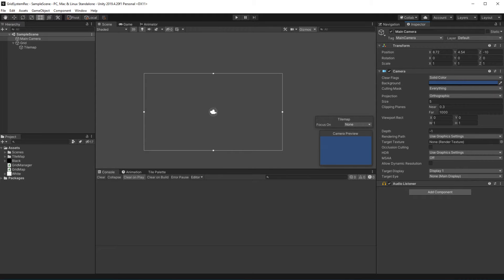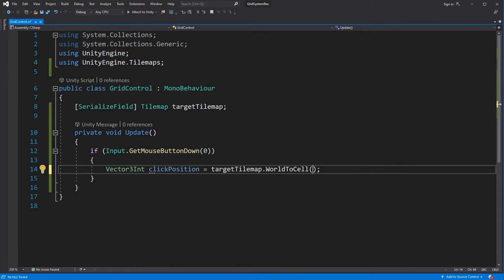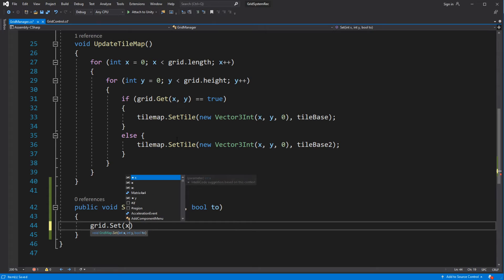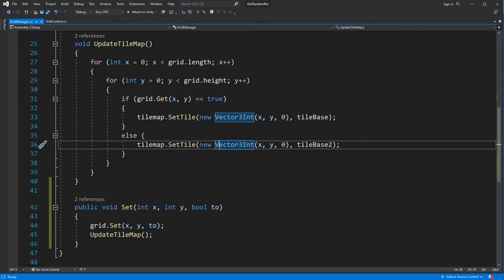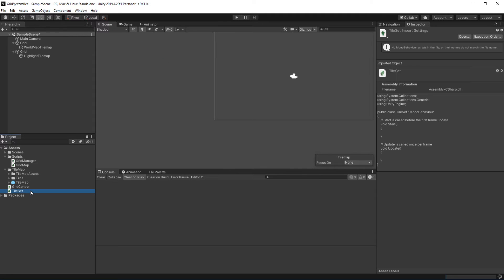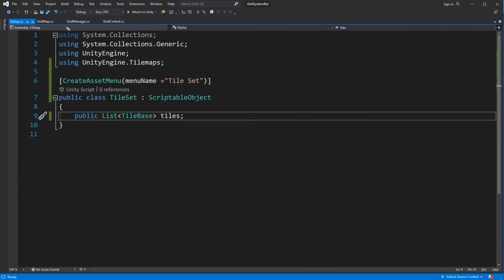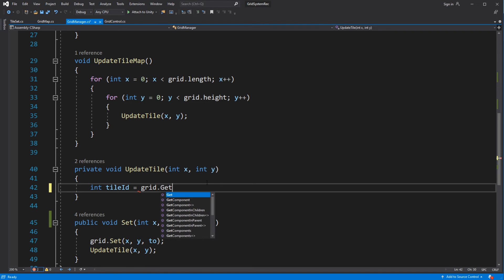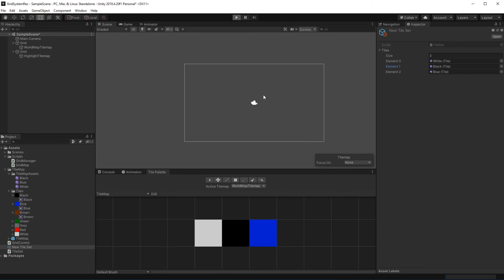Grid Map system in Unity Episode 2 Tileset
In this episode of GridMap or Tilemap system in unity we will introduce a tileset system. Which is easily interchangeable between scenes.